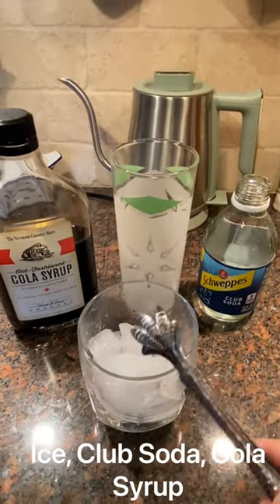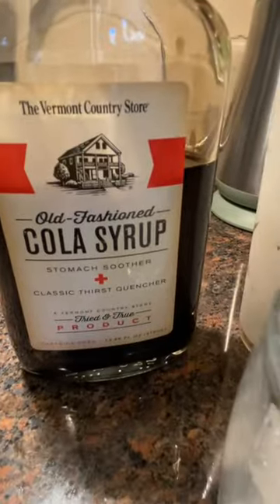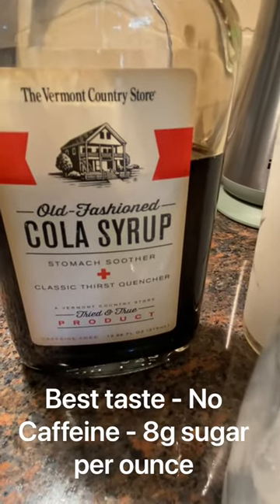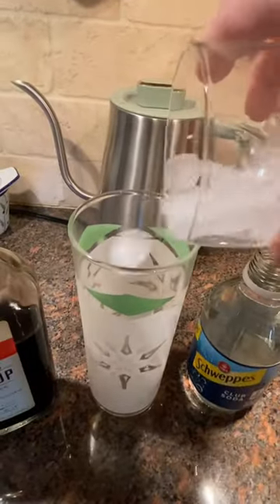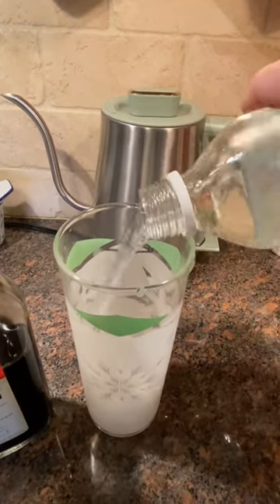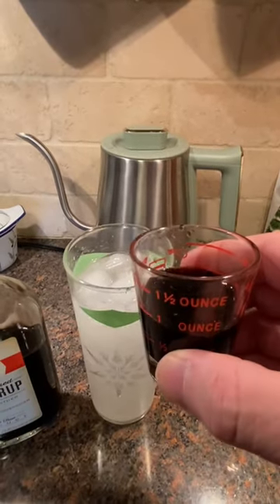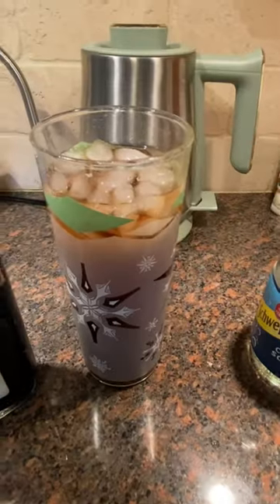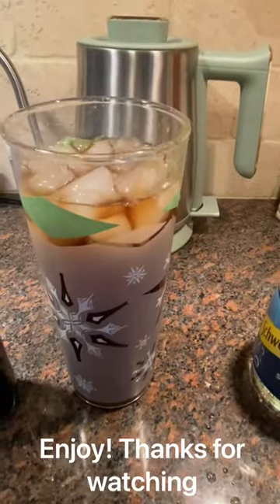Homemade Coke 3 ingredients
Use club soda for a real fountain soda taste. Seltzer doesn’t taste right.
I use 1.2oz of syrup to keep it low sugar, but feel free to adjust it to your taste.
Crushed ice seems to also give it a fountain soda feel.